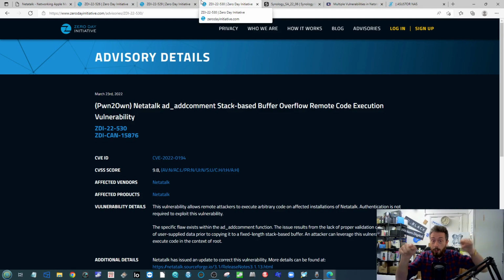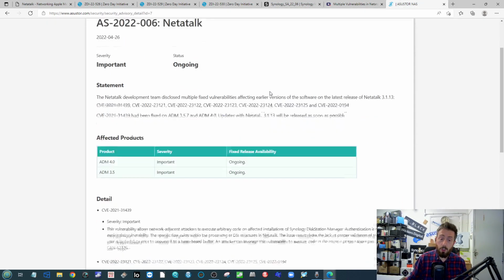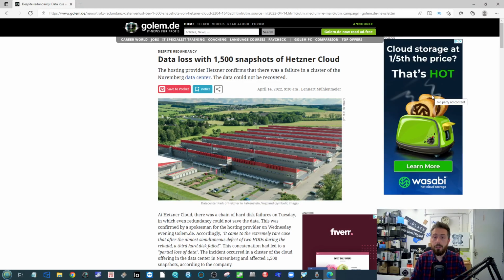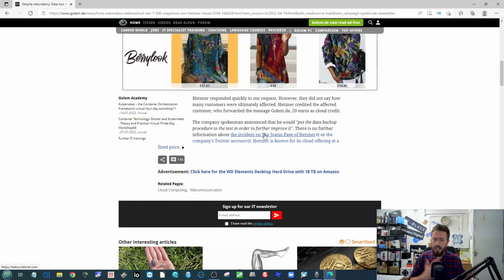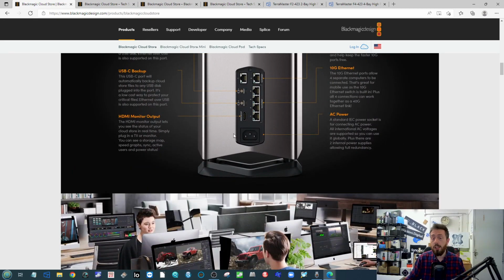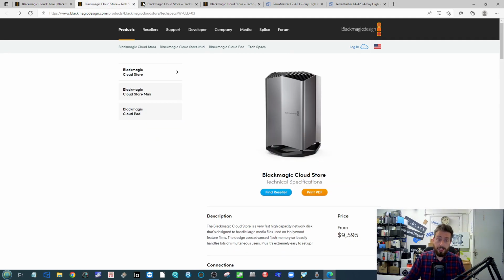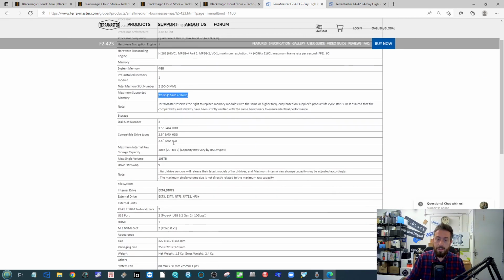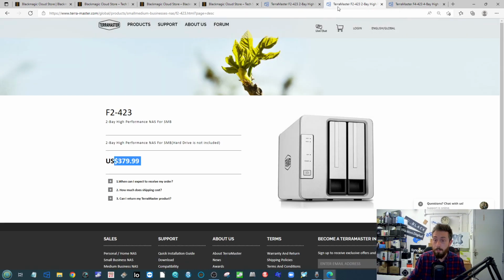NETATALK BUG ON SYNOLOGY & QNAP - RT6600ax SPOTTED ON SALE - BLACKMAGIC NAS - NEW TM F2-423 & F4-423